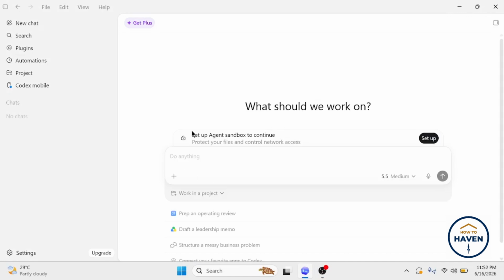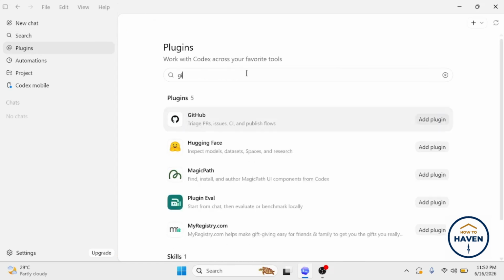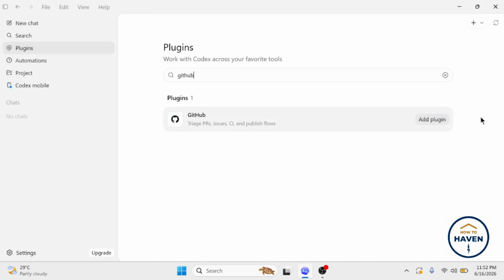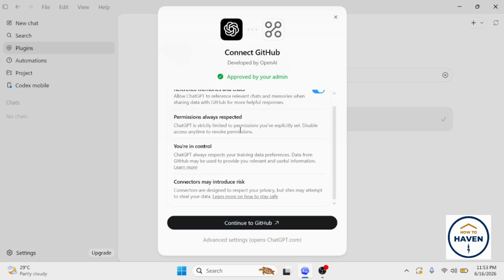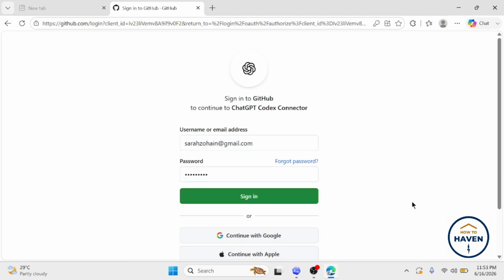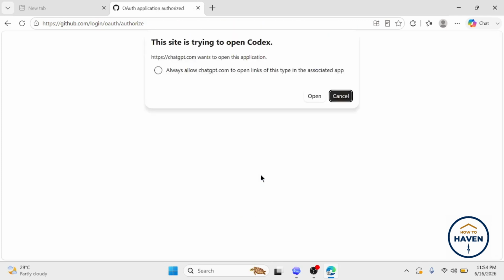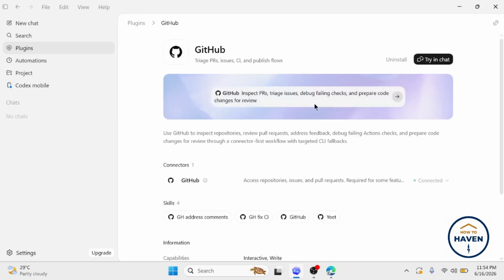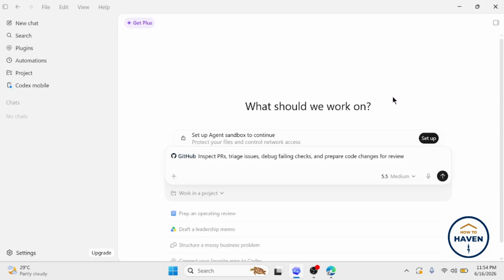How To Connect Github To ChatGPT Codex Fast!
Learn how to connect GitHub to ChatGPT step by step. This tutorial shows you how to link your GitHub account so you can work with repositories, review code, troubleshoot issues, and get help with development projects using ChatGPT.